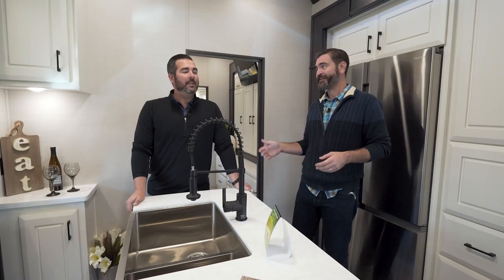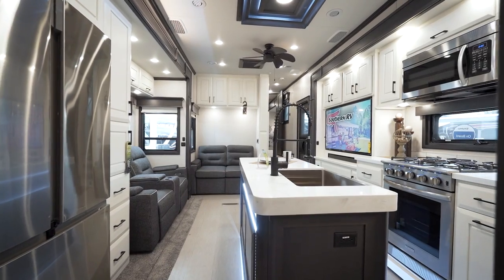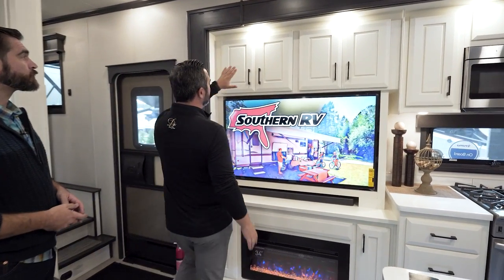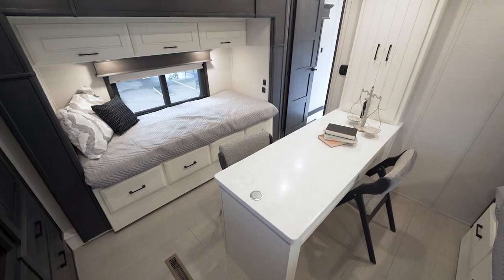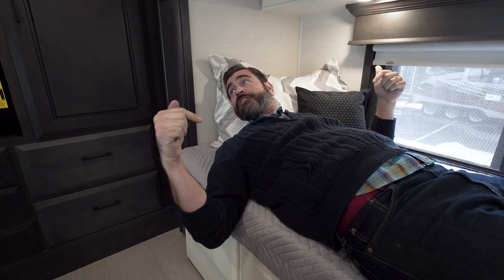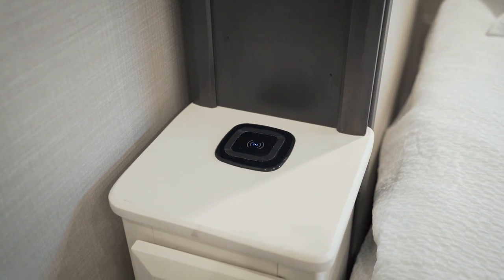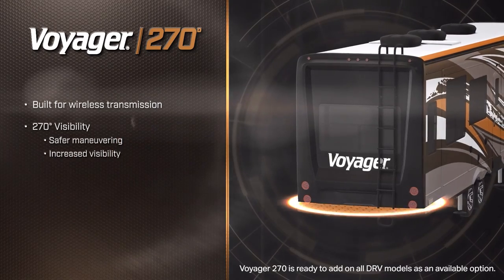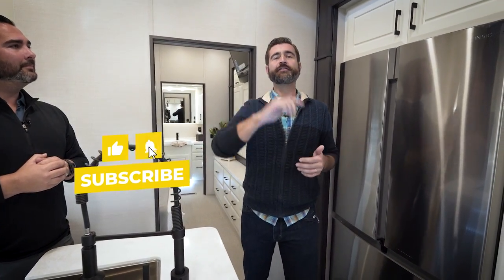RV Rundown | 2023 DRV Mobile Suites Orlando, New Front Bunk Full Time Luxury Family RV 5th Wheel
2023 DRV Mobile Suites Orlando

Join us for a special edition of the RV Rundown, where we visit the Thor Dealer show in Indiana to look at new models from our favorite manufacturers.  The Orlando features a front bunk room and desk as well as a well seated living room.  Being bath and a half it's perfect for the family on the go.

324 Industrial Blvd.

0:00 - Intro
0:42 - Interior
1:22 - Kitchen
1:56 - Living Room
3:01 - Half Bath
3:14 - Bunk Room
4:43 - Bedroom
5:22 - Master Bath
5:50 - New Exterior Features
7:07 - Outro